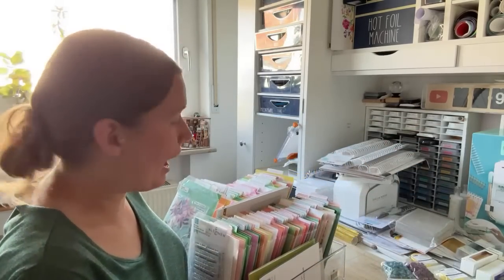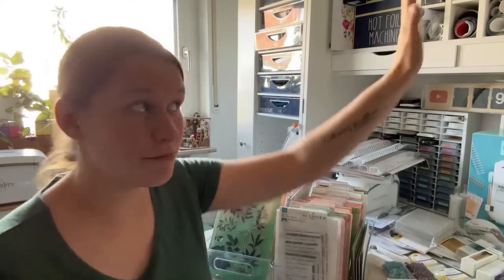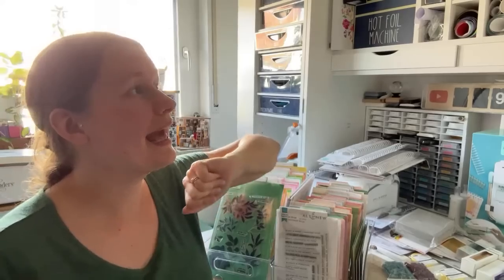Declutter and Purge Your Craft Supplies With Me